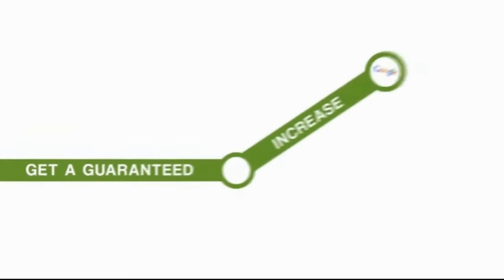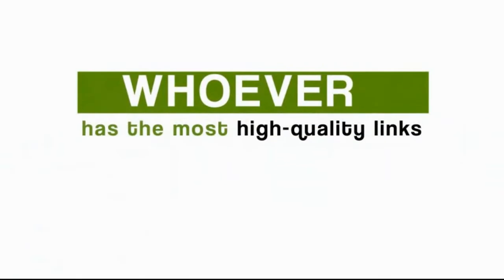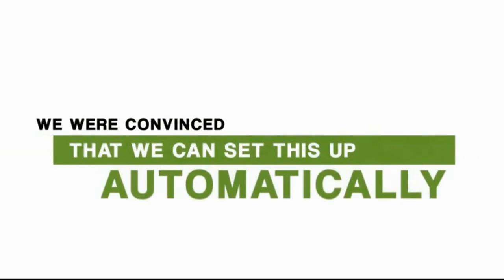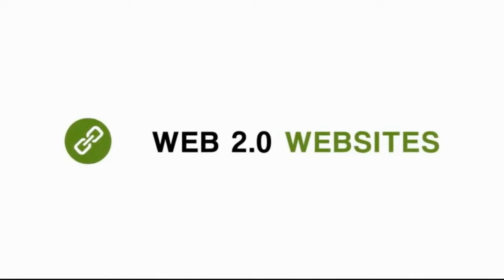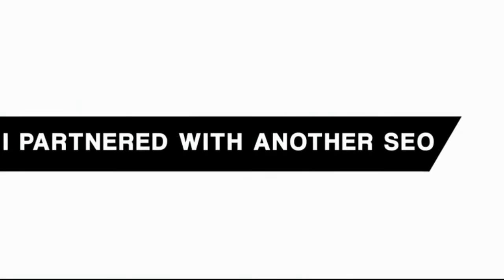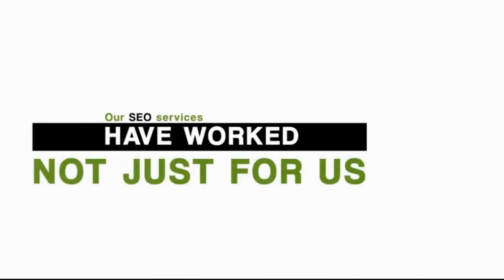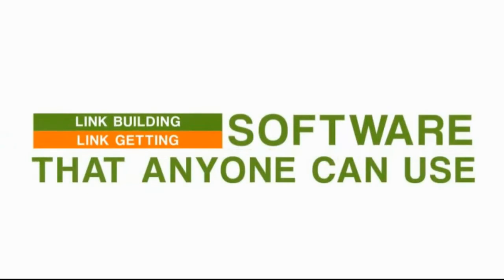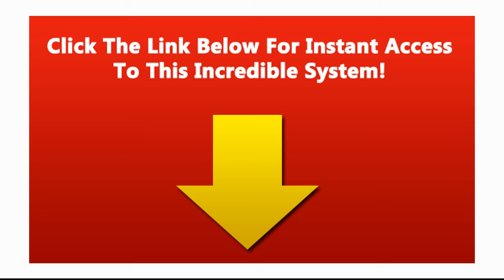Best Seo Software - How to Rank #1 on Google - Get Your Website On Google Search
Get your website on Google search -  Backlink beast review your best solution for free traffic that convert well.